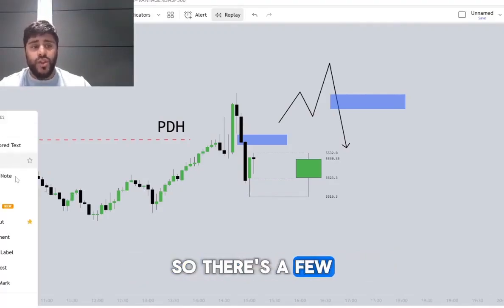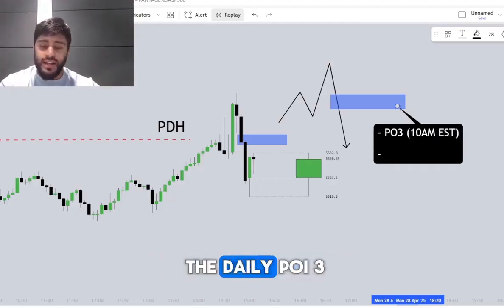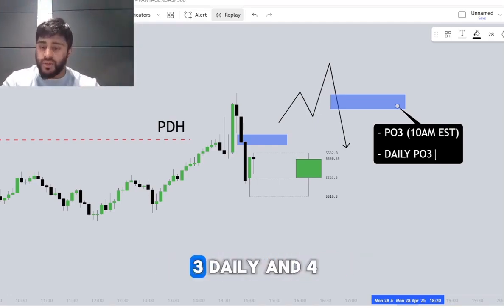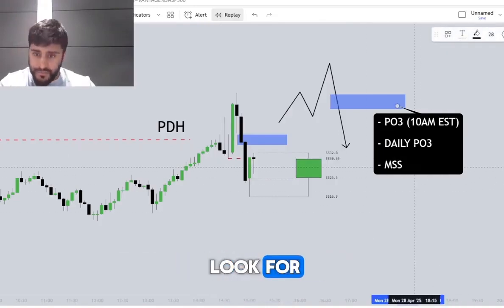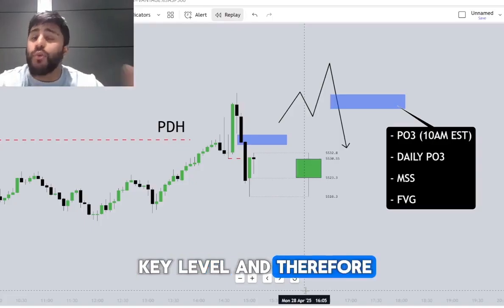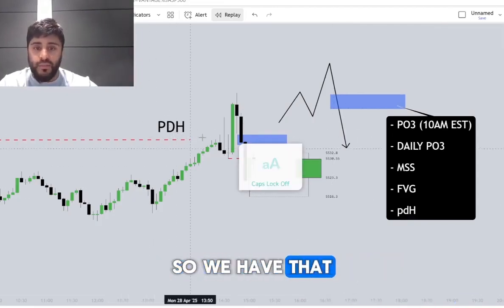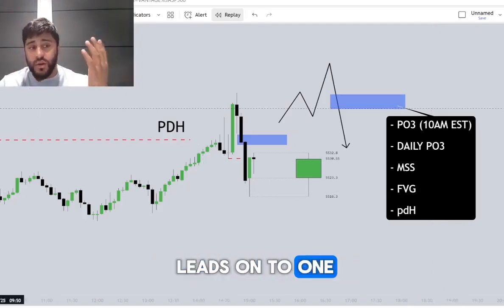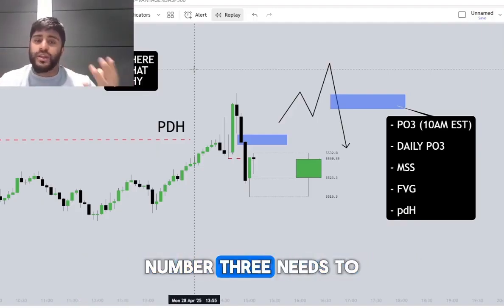The Simple 3 steps to solving DAILY BIAS